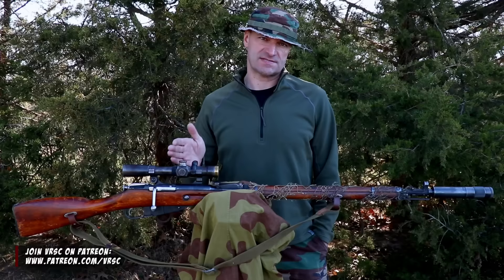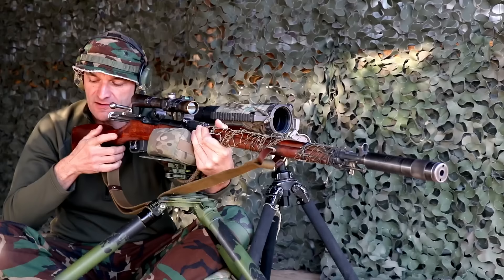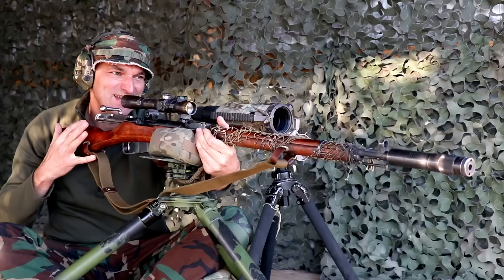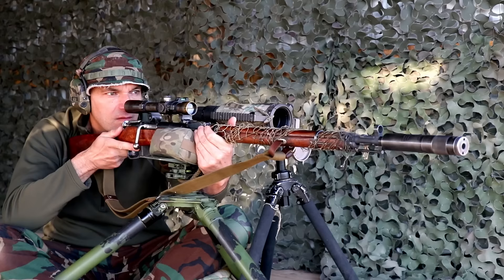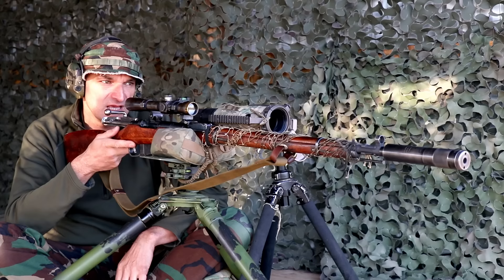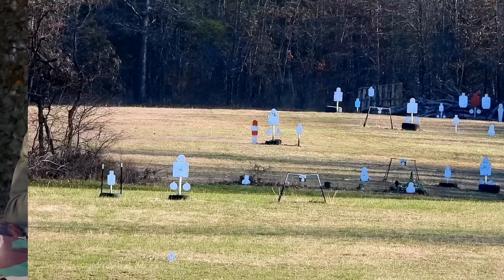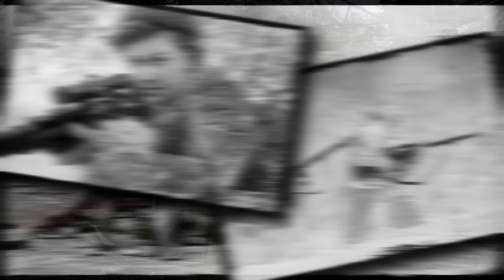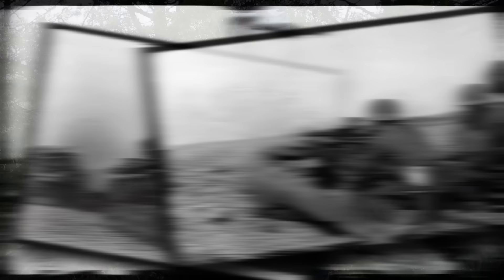Soviets had Best Sniper Rifle, and they stopped making it! But Why?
Soviet PEM Sniper Rifle with the Bramit suppressor was the PEAK performance of the Sniping Setup in 1940, but the Red Army decided to go in a different direction. That was a catastrophic mistake which backfired on Russians just one year later…

Chapters:
0:00 intro
0:30 What PEM Rifle is?
1:51 Accuracy Test 150-700Yds
13:55 PEM History
18:30 What Happened to PEM?